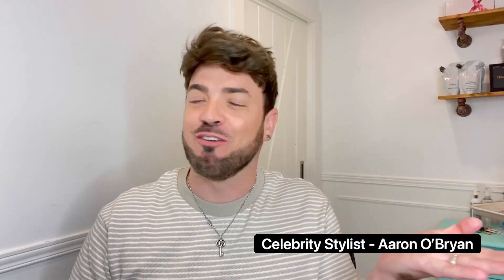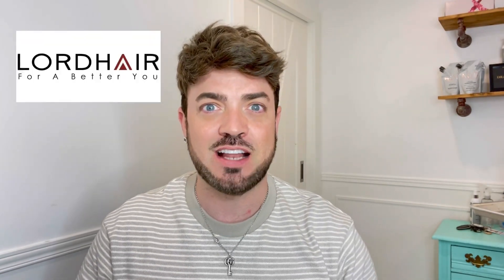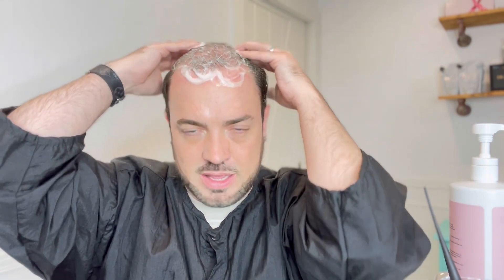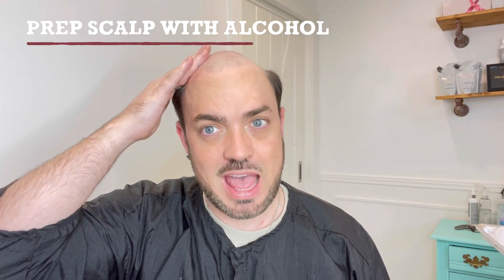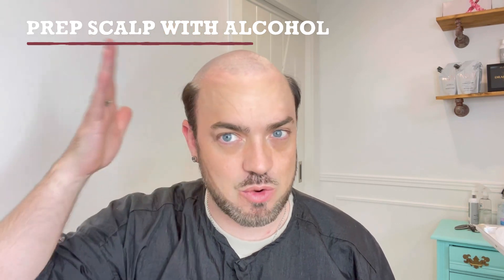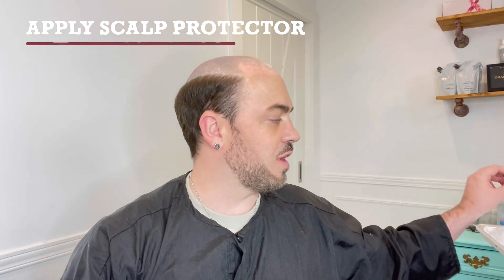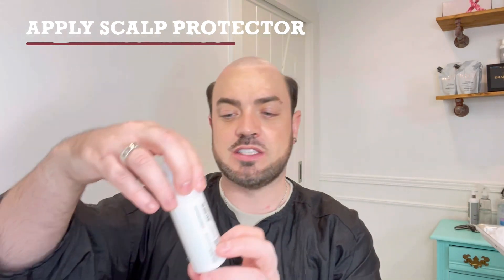Hair System Tutorial: How to Care For and Protect Your Scalp | Lordhair Men's Hairpieces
In the latest Lordhair hair system tutorial, learn just how to care for and protect your scalp – an important part of wearing a hair system for any man. Hair system in video

Here is the scalp care routine that Aaron follows to get his scalp clean and in optimum condition to reattach his men’s hair system. So, watch this tutorial and follow the same steps to have a clean and healthy scalp that is ready for hair system reattachment!

1️⃣ Remove glue 01:35
2️⃣ Clean scalp 03:13
3️⃣ Moisturize scalp 05:59
4️⃣ Prep scalp with alcohol 07:20
5️⃣ Apply scalp protector 07:54

Is this the same scalp care routine that you follow? How often do you do this or something similar?

Aaron is wearing our full poly 0.1mm SuperSkin-MC stock hair system. It is one of our more durable stock air systems because of the thicker poly the base is made of but it still offers you the realism to wear your hair up like Aaron thanks to the V-looped hair.

Here is some basic information about Aaron’s thin skin hairpiece:

Base design: 0.01mm thin skin with V-looped, knotless hair at the front
Base size: 8” x 10”
Hair type: Regular human hair
Hair color: #4 (12 other colors currently available to choose from)
Hair density: Medium-light to medium

At Lordhair, we offer a wide range of stock hair replacement systems that can be shipped out immediately and you can expect to receive your hair system in around one week. To see our full range of lace, thin skin and mono hairpieces please visit our

And if our stock hair systems don’t match your needs then you can always opt for a customized hair system which we will make to your exact specifications and that can include adding clips. Your hair system transformation will be 100% unique to you with our custom-made hair systems!

We also offer a pre-cutting and styling service so our in-house stylists will cut and style your hair system to leave you with a hair system that you can wear right out of the box. You can choose from over 20 different hairstyles on our If there is something in particular you have in mind then just send us photos and any special details or instructions and we’ll cut the hair to how you want.

Aaron O’Bryan is a celebrity stylist and TV personality in Canada and earlier this year he shared his hair loss story and his first Lordhair hair system on The Marilyn Denis Show – a top daytime television talk show in Canada. We’re sure many of you will be able to relate to Aaron’s story but know that there is a hair loss solution out there for you. You can see a segment of this TV feature

Aaron has his own YouTube channel where he’ll be sharing hair system tutorials and everything else you need to know about hair systems. Be sure to check it out

Alternatively, you can use the live chat feature on our website.

💻Skype: lordhair1